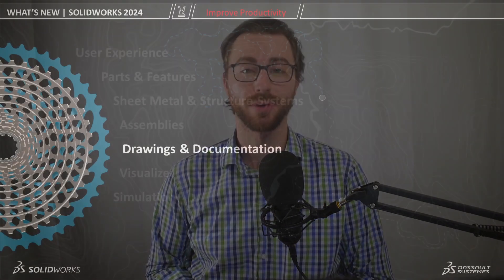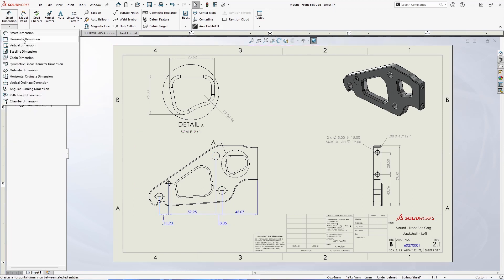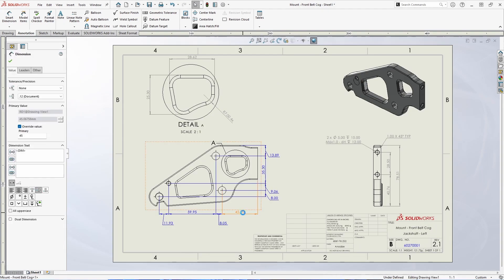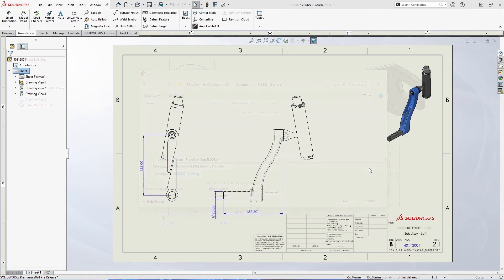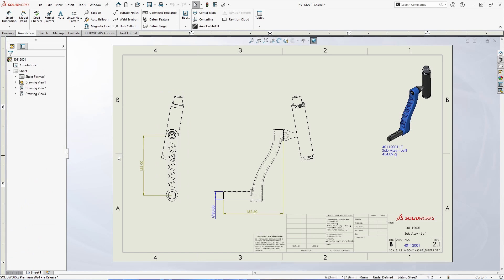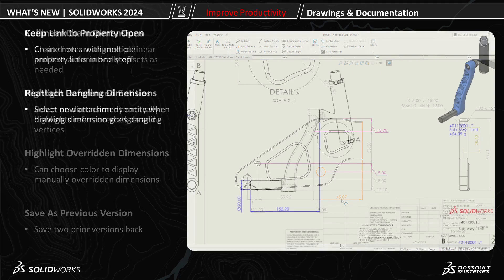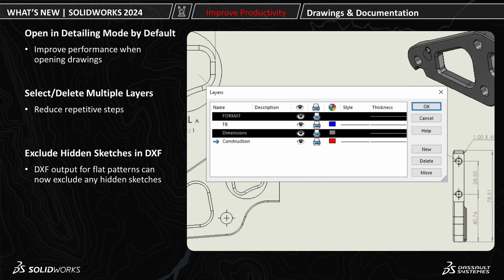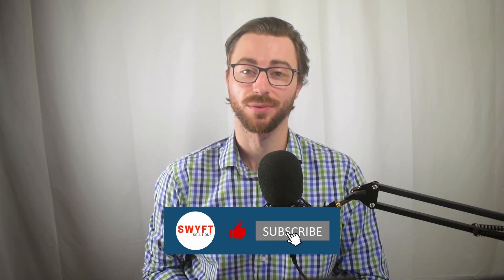SOLIDWORKS 2024 Drawings Enhancements | Must-Upgrade Features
In this video, we'll be reviewing the enhancements to drawings in SOLIDWORKS 2024. With enhancements such as the ability to save to previous version years and more easily attach dangling dimensions, SOLIDWORKS 2024 is a must upgrade to help streamline your day-to-day workflow.

Key Features:
0:34 - Automatically Aligned Colinear Chain Dimensions
0:48 - Automatically Offset Dimension Text Where Needed
0:56 - Highlight Overridden Dimensions with User-Specified Color
1:14 - Save to Previous Version Years
1:37 - Persistent Link to Property Dialog Window
1:49 - Updated Functionality to Reattach Dangling Dimensions
2:10 - Review of Enhancements

About: At SWYFT Solutions, we help businesses get the most out of their SOLIDWORKS software. We’re here to support your team with the latest tools, training, and support to ensure you achieve success in product design and development!